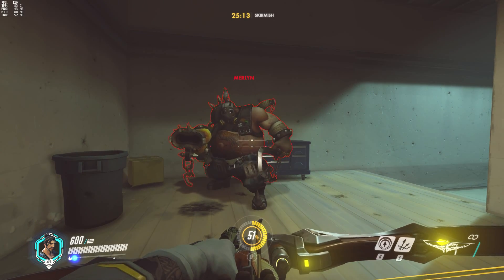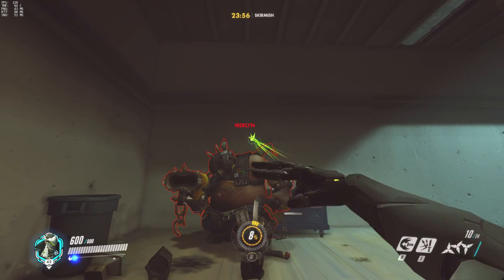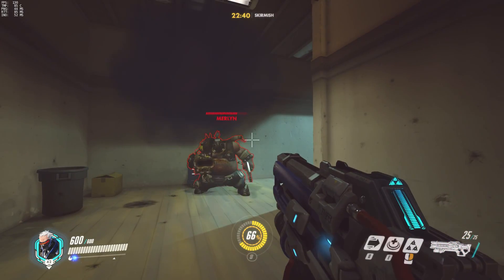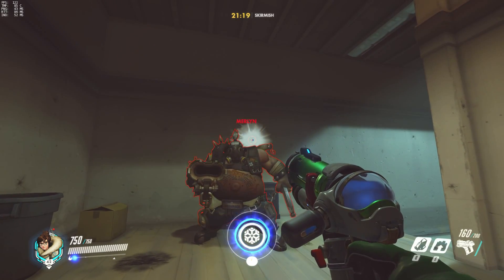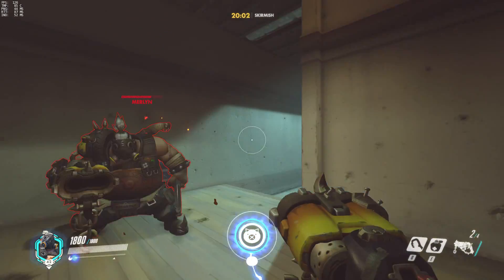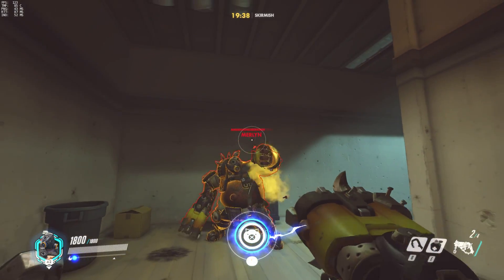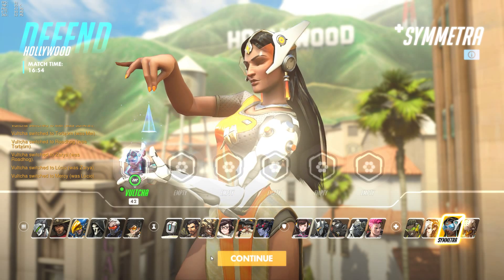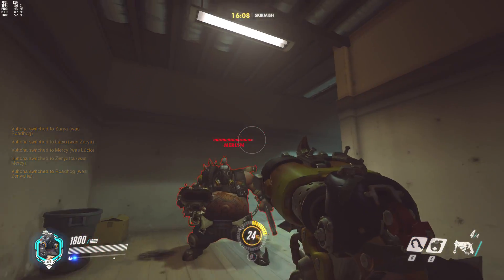Overwatch Science: Head Hitbox Pt 2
continuing to explore the behavior of head hitboxes in overwatch.